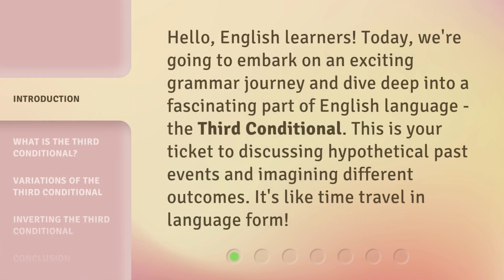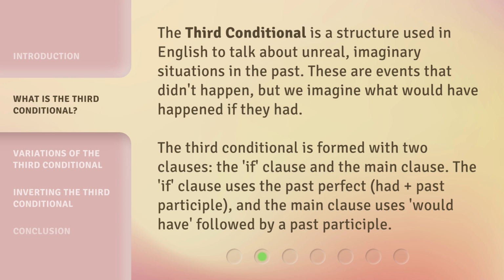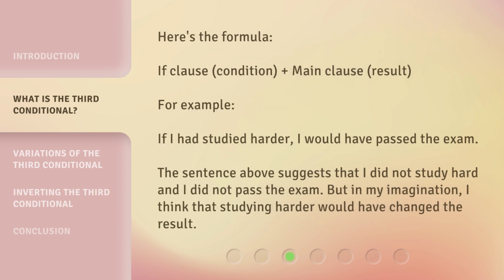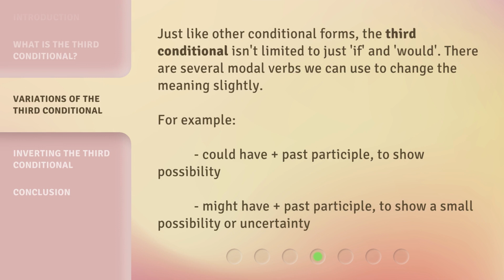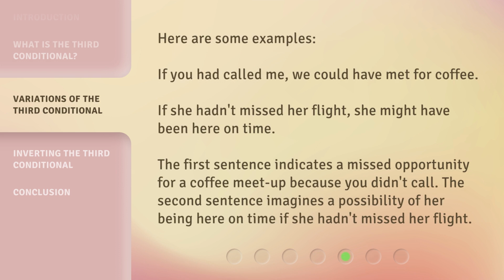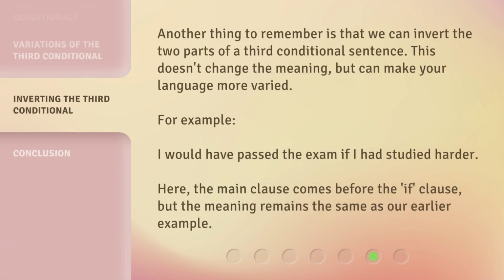Unlocking Time Travel: Mastering the Third Conditional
Unlocking Time Travel: Mastering the Third Conditional • Join us on an exciting grammar journey as we dive deep into the fascinating world of the Third Conditional. Learn how to discuss hypothetical past events and imagine different outcomes, like time travel in language form!

00:00 • Introduction - Unlocking Time Travel: Mastering the Third Conditional
00:30 • What is the Third Conditional?
01:30 • Variations of the Third Conditional
02:21 • Inverting the Third Conditional